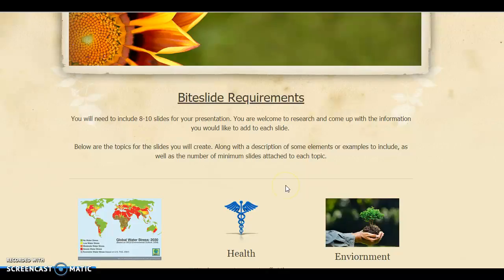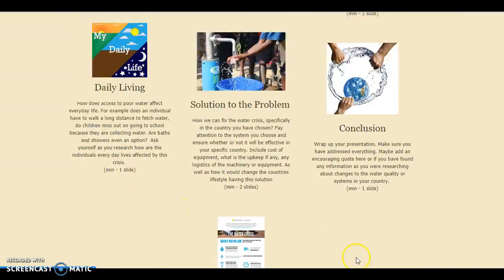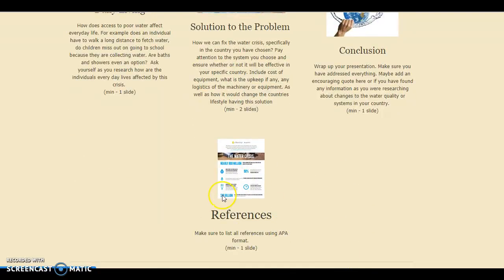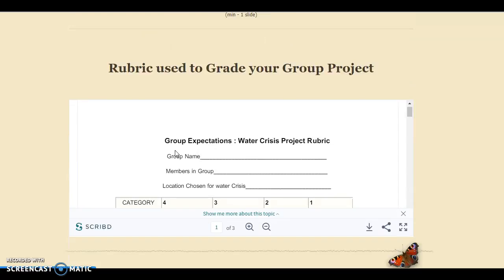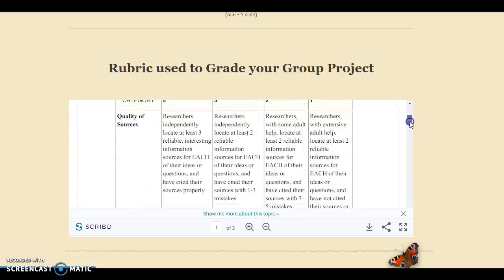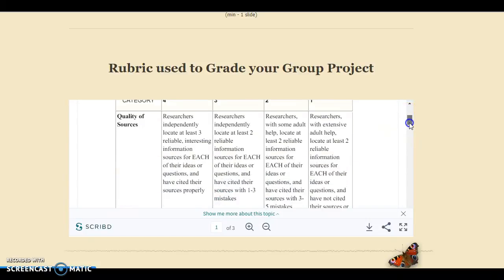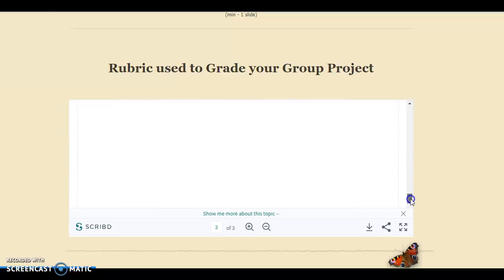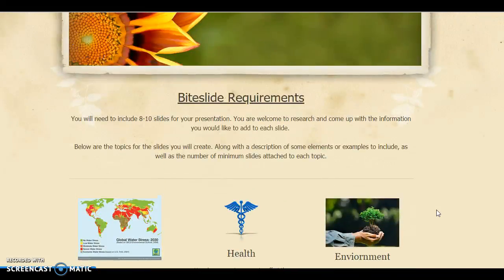Biteslide requirements for water crisis Project